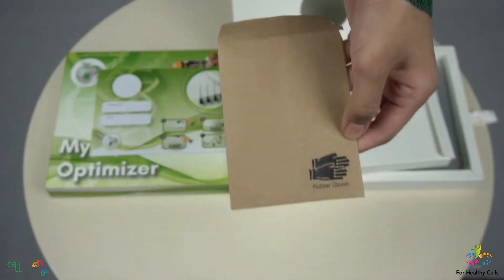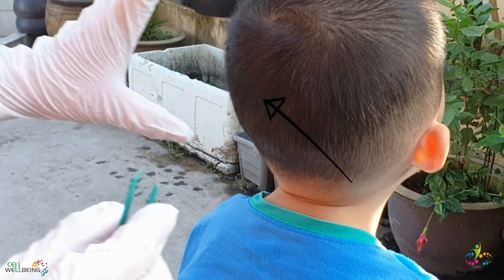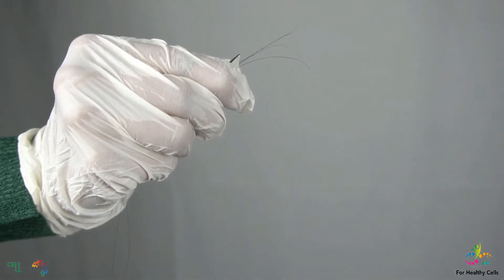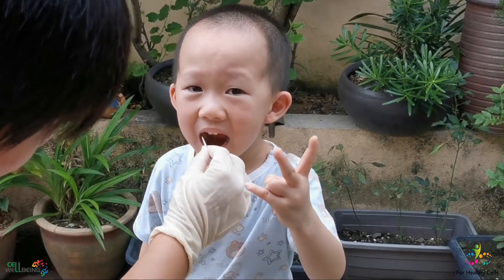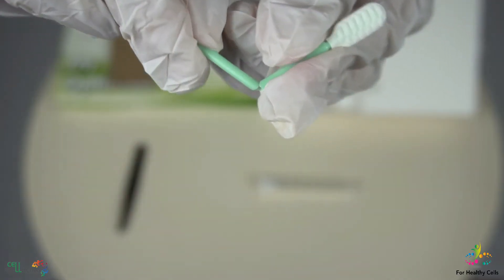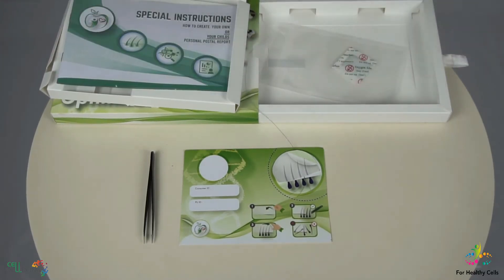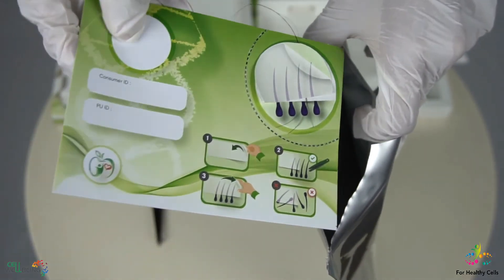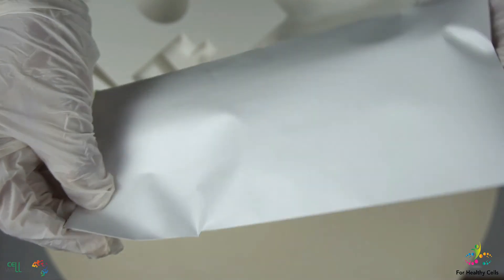Epigenetic Hair Scan for Children at Home - Using the My Optimizer Postal Kit from Cell Wellbeing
Using the Baby and Child My Optimizer Postal Kit for an Epigenetic hair scan from the comfort of home.